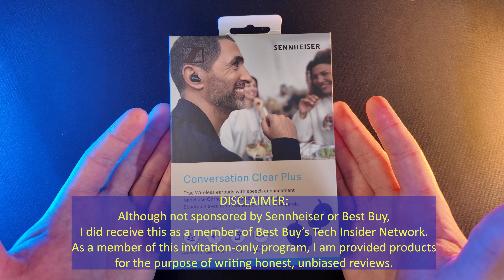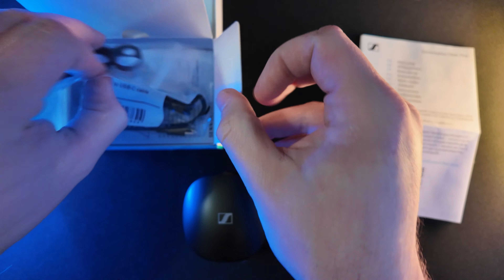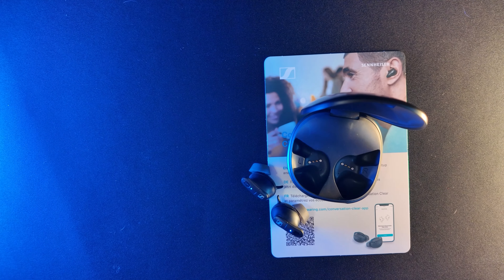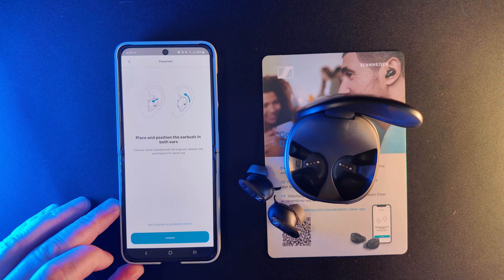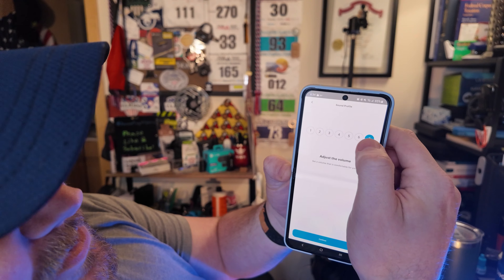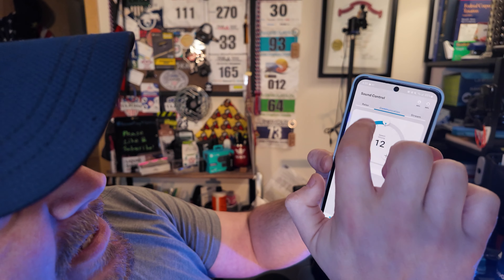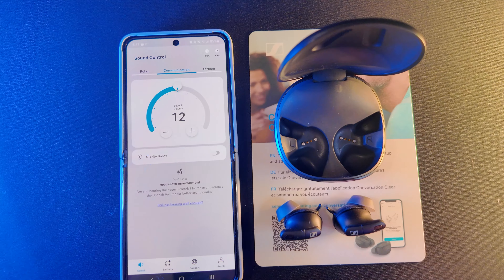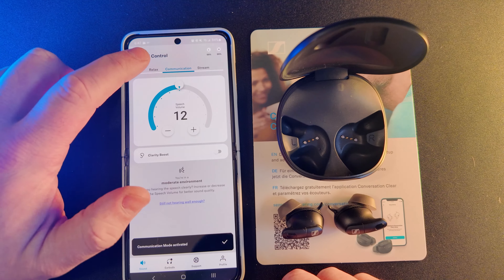Sennheiser Conversation Clear Plus Hearing Aids - Unboxing & Impressions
In this video we will go over the Sennheiser Conversation Clear Plus Hearing Aids; starting with unboxing, going through the features of the hearing aids, and then my impressions of the Conversation Clear Plus.

This is NOT a sponsored video, but I did receive this as a member of Best Buy's Tech Insider Program. As a member of this invitation-only program, I am provided products for the purpose of writing honest, unbiased reviews. I did not purchase this product.

Hope you all enjoyed this!

DJI Osmo Pocket 3 Creator Combo
Samsung Galaxy Z Flip5
NEEWER RGB150 LED Video Light with Aluminum Body